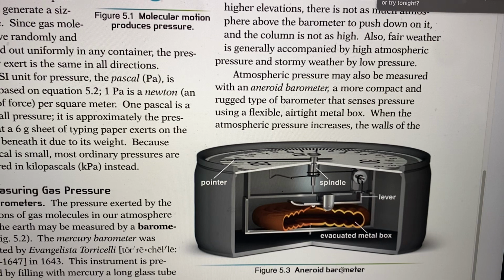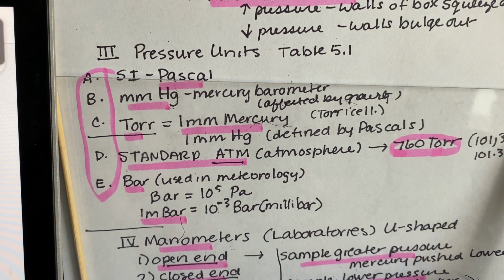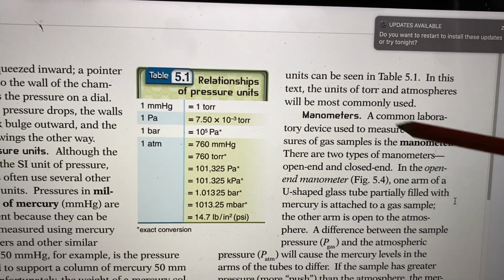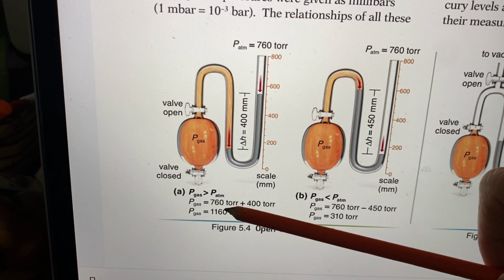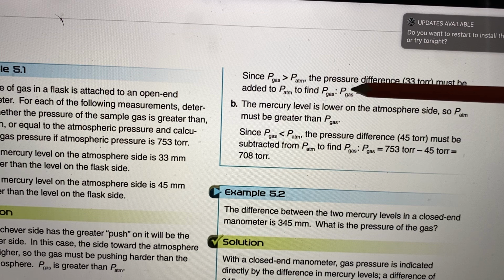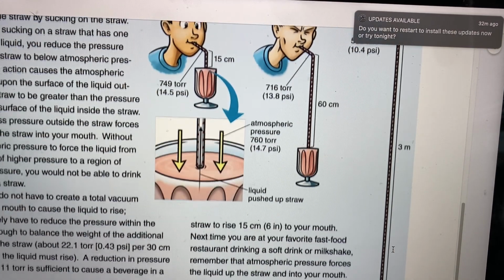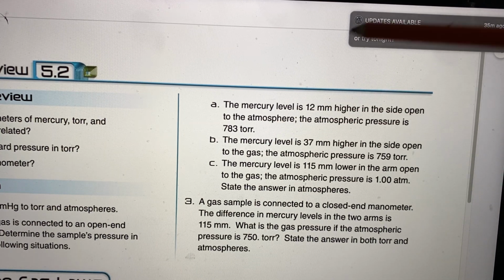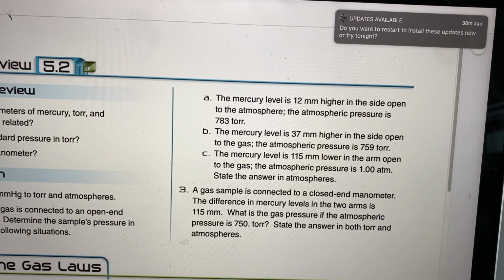Chemistry 5.2 Gas Pressure